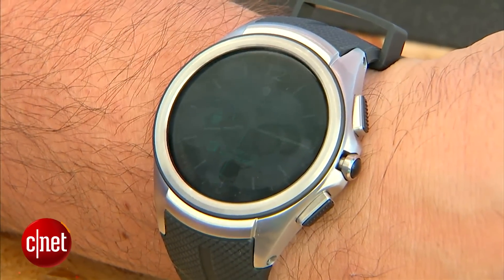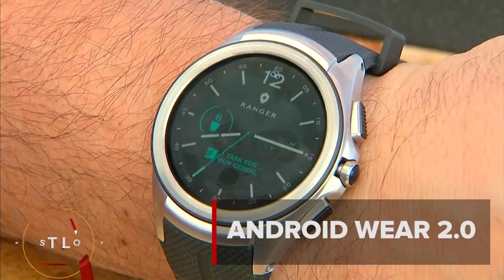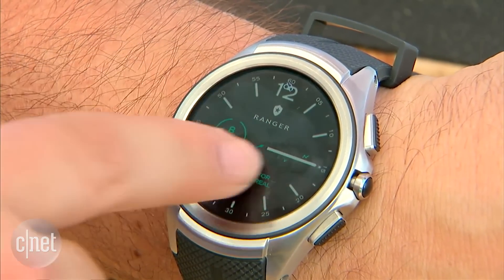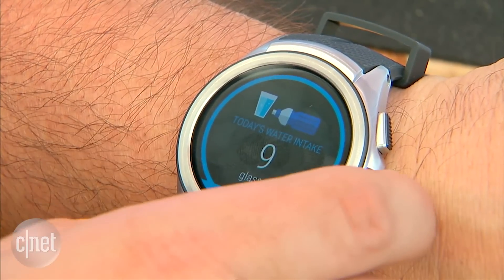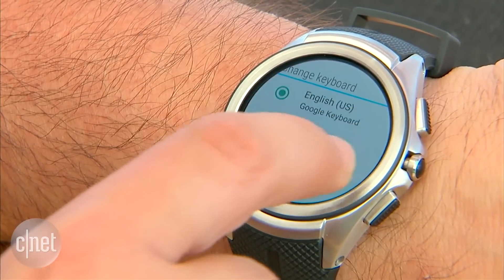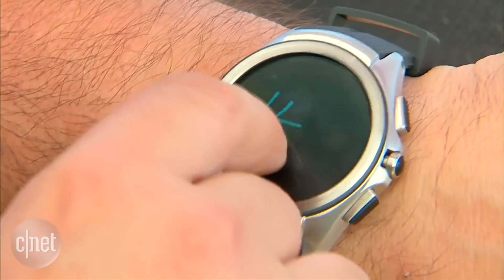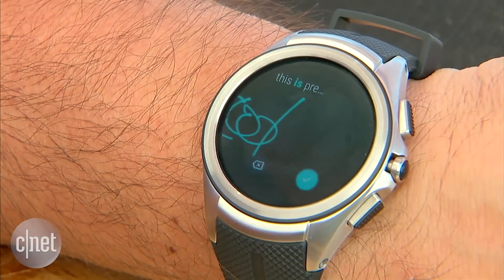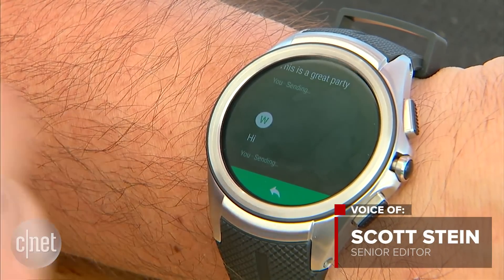How Android Wear 2.0 messages work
Smarter keyboards and handwriting recognition: A peek at the new software coming this fall.

Here's how Google will tempt smartwatch fans with Android Wear 2.0